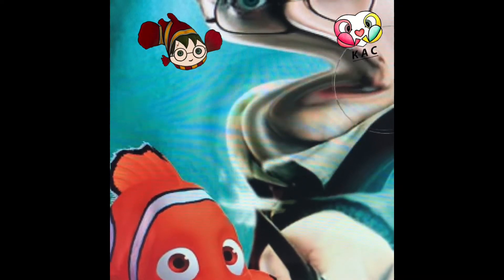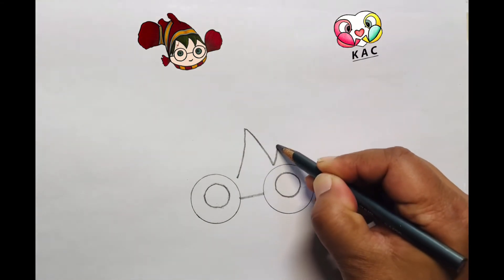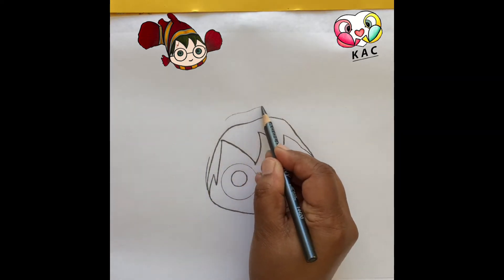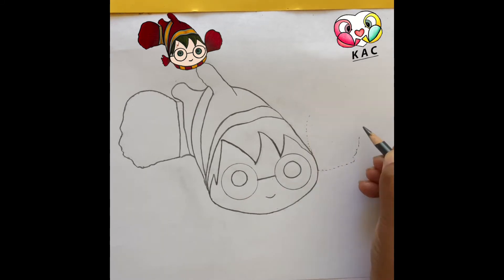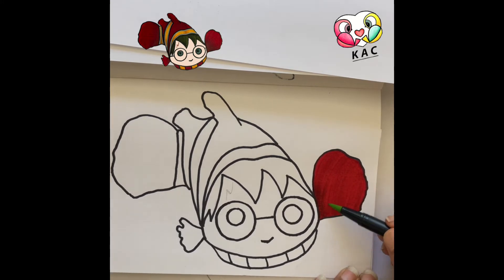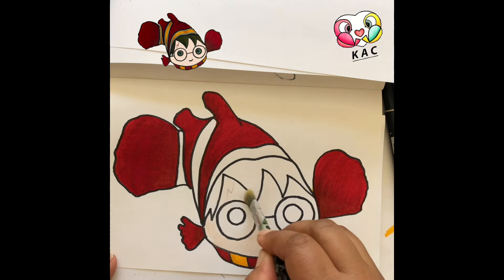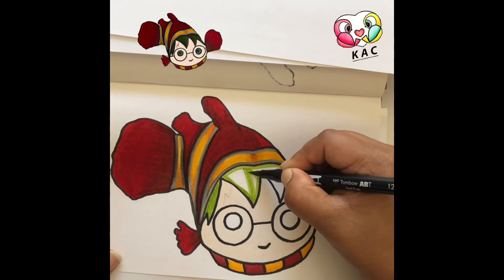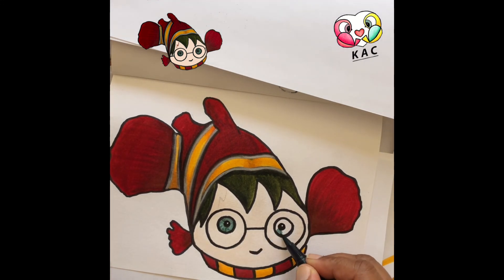DRAWING HARRY NEMO POTTER!!!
Become an artist by watching my videos!

Dual brush marker ( Tombow)
055 -yellow
025- yellow
133- green
847-red
623-purple
312- blue
Orange uni Posca marker
Pigma pen

Letraset
Metallic marker
Sliver

Sharpie
Pencil
Eraser